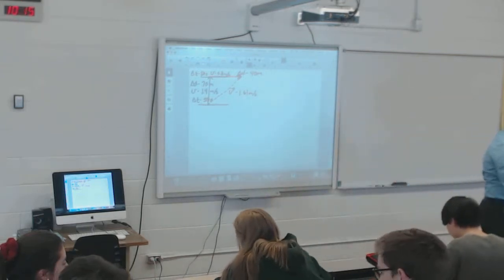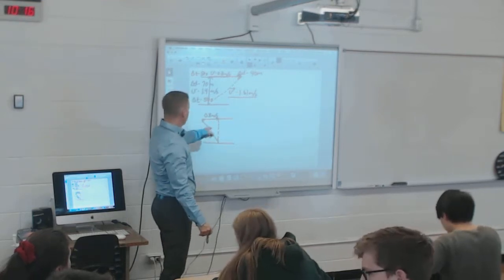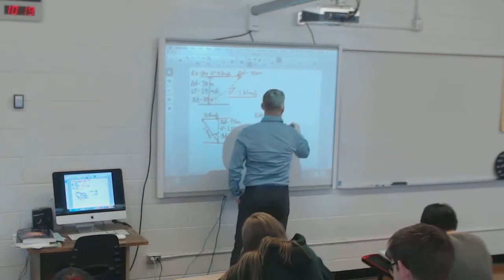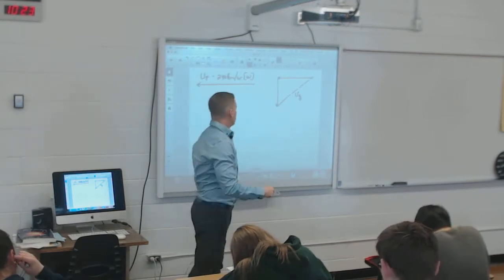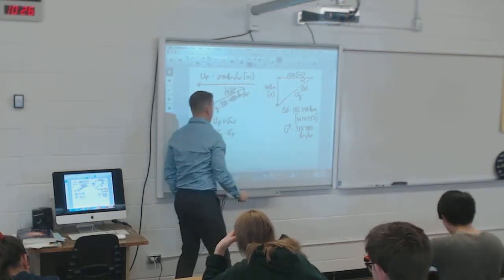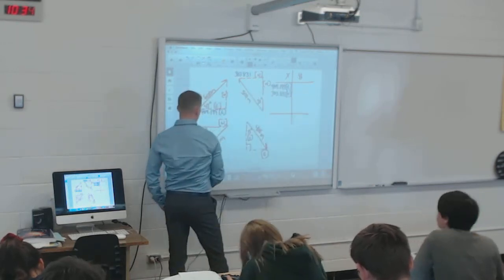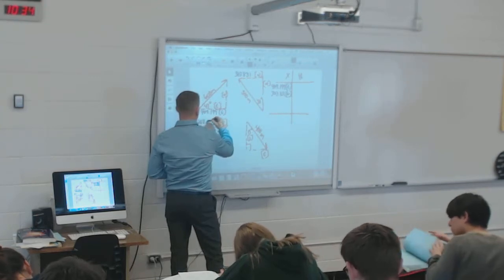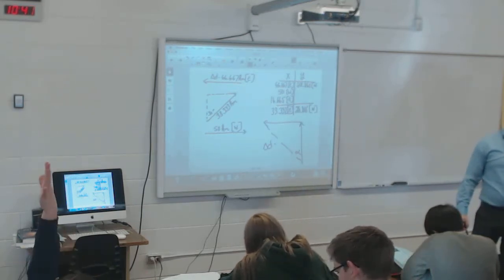Review Questions 25, 13 and 14